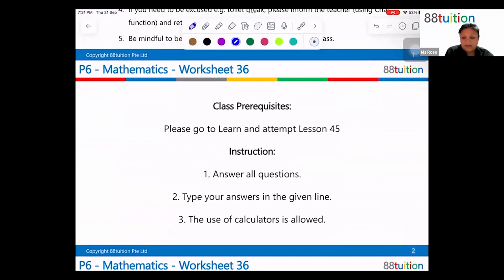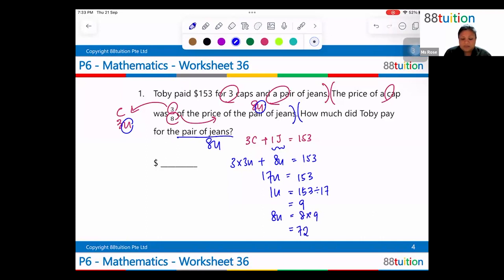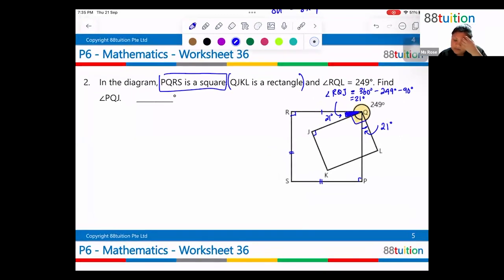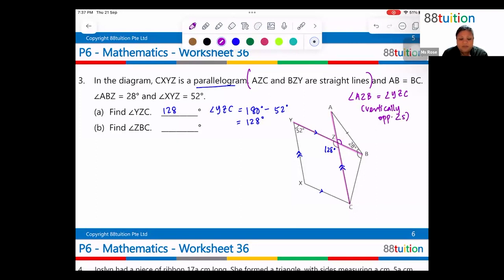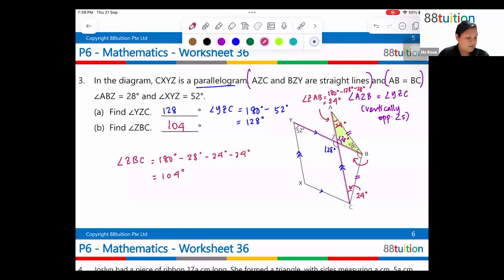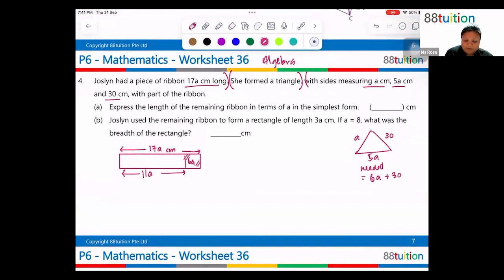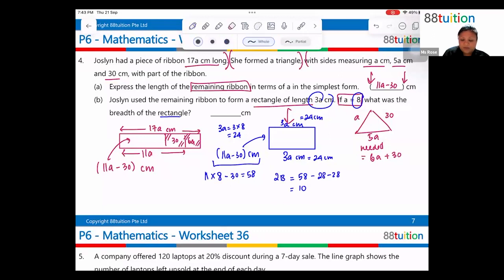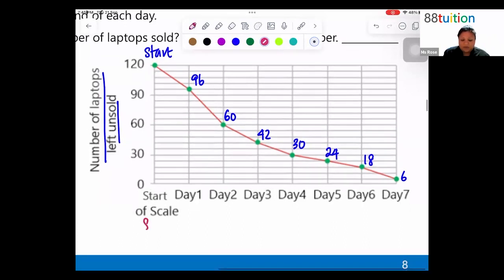P6 - Group D - Mathematics - Tutorial 36